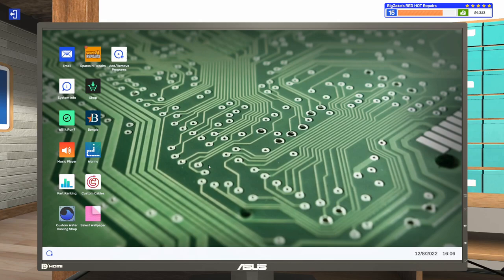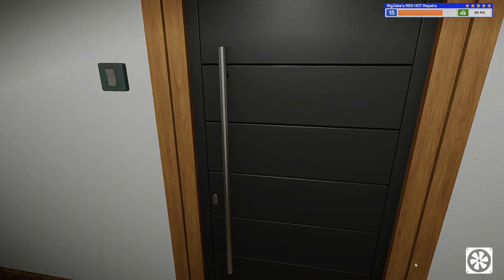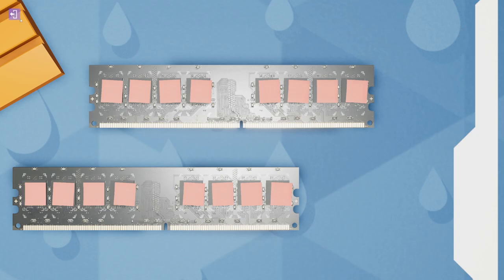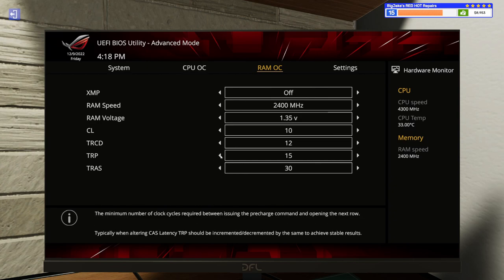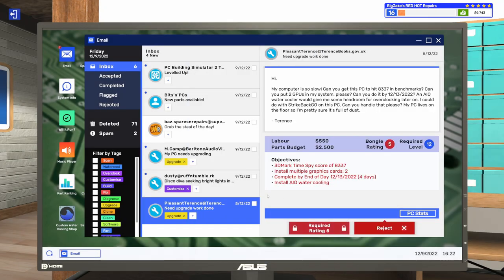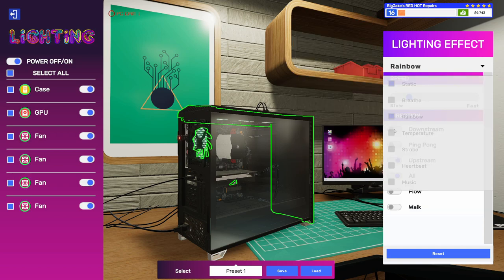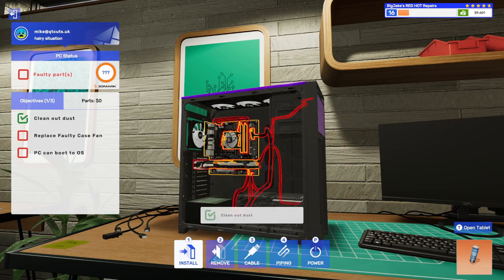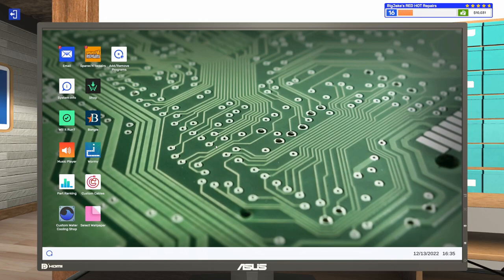Totally MESSING UP a Water-Cooled RAM Job! | PC Building Simulator 2 | Episode 19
In this episode, I paint and sticker a customer's case. Next, I water-cool and adjust CAS latency on some RAM and manage to get a 3-star review. Then I adjust RGB lighting for a customer. Finally, I clean out hair and dust from a customer's PC and replace a faulty case fan.

PC Building Simulator 2 is available on Epic Games. Be sure to use Creator Code BIGJAKE901 at checkout

About PC Building Simulator 2:
Start your own PC business in Career Mode, and learn to build and repair PCs. Upgrade your workshop and unlock new tools and equipment as you level up. Turn a profit while going the extra mile for your customers, and watch the positive reviews roll in. Unleash your creativity in Free Build Mode. Select from 1200+ components to plan and execute a powerhouse PC. Install upgraded water cooling, overclock your CPU & GPU, and tweak RAM timings to turbocharge performance. Use 3DMark and Cinebench benchmarks to test and optimize your design. Add sequenced RGB lighting, spray paint, and stickers to create the ultimate custom rig. Customize your workshop with new walls, floors, posters, and furniture, and make your PC building space your own. Go deeper into your builds with realistic hardware and software simulation. Optimize cooling with the Fan Control app and thermal camera, track power consumption with Power Monitor, and add custom water blocks to GPUs, CPUs, RAM, and Motherboards.